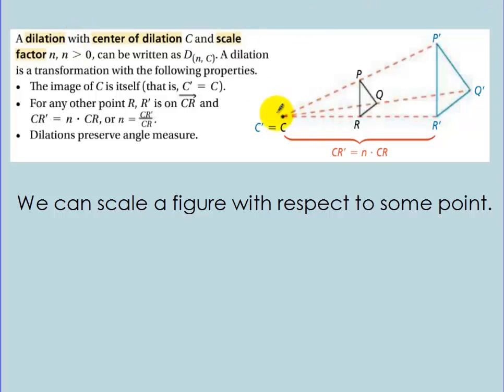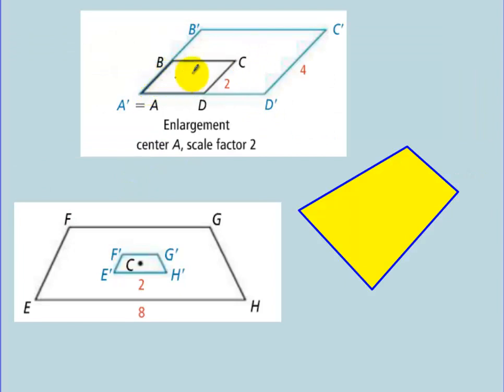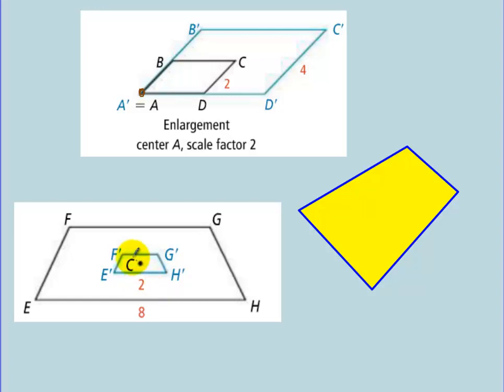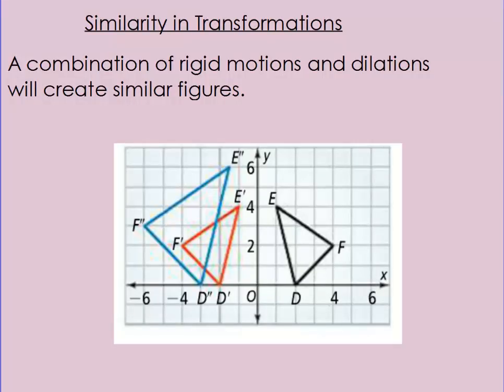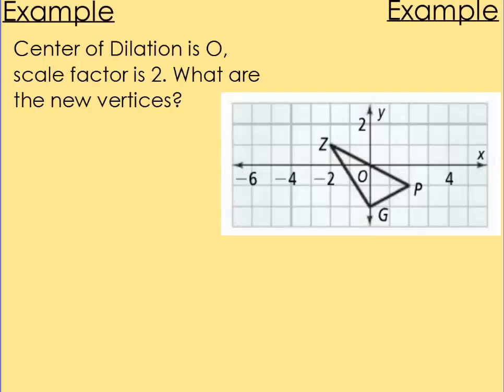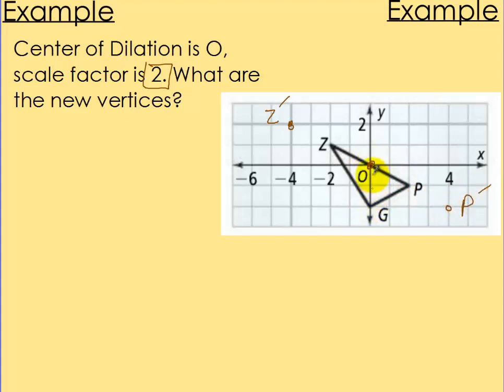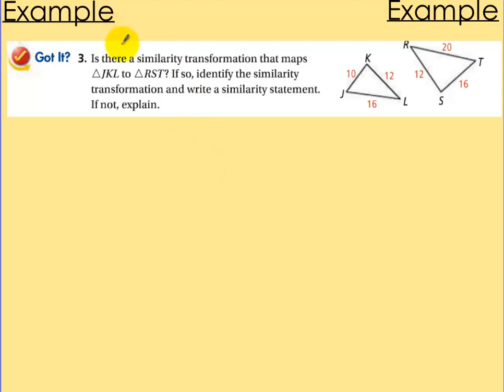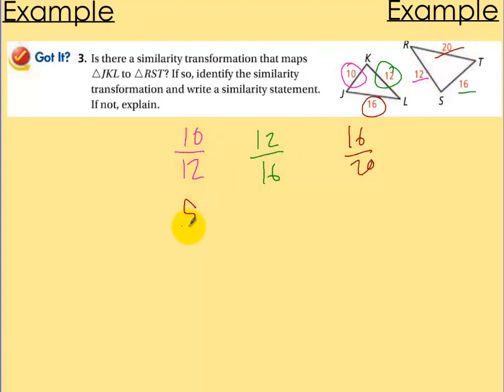GeoTrig - Week 15 - 9-6 & 9-7 Dilations and Similarity